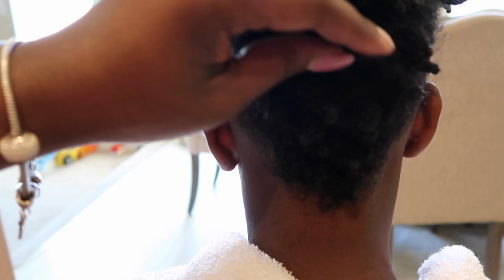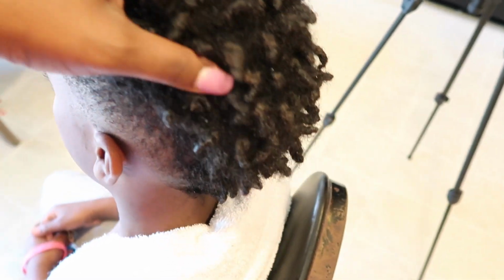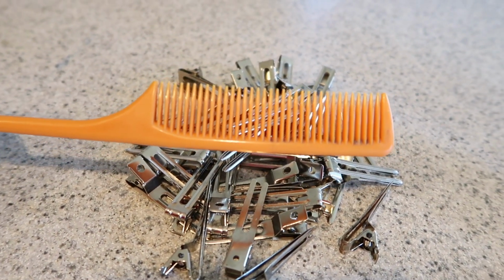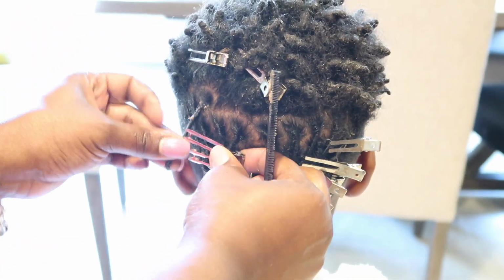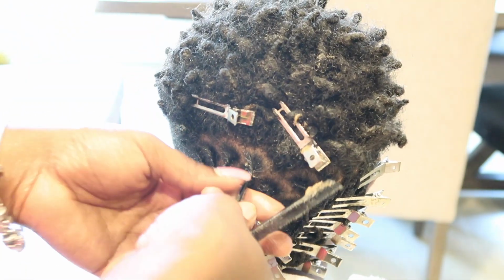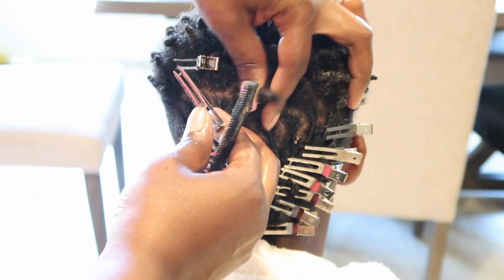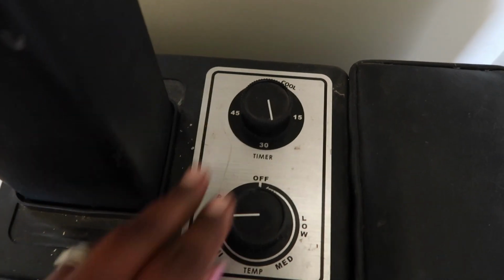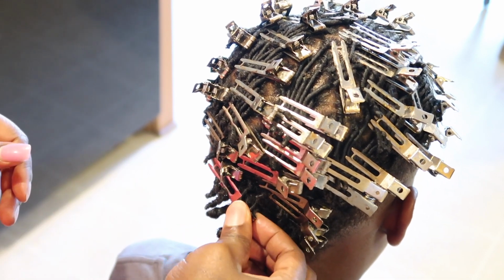Loc Retwist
Hey my "Goodies"! Join me on today's journey as I retest/twist Karter's hair for the first time.Tell me what you think. I hope you enjoy this video.

*Song: Is This Over/Artist: spring gang
*Song: Like This /Artist: spring gang